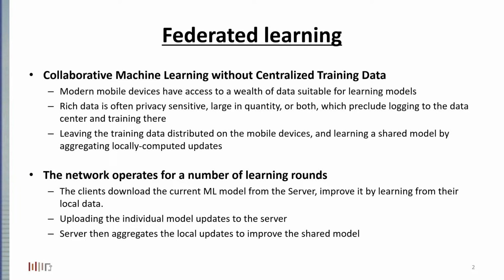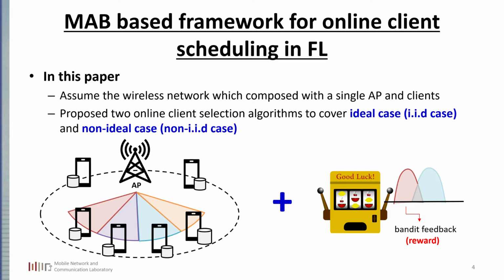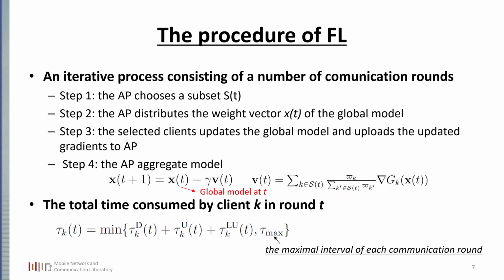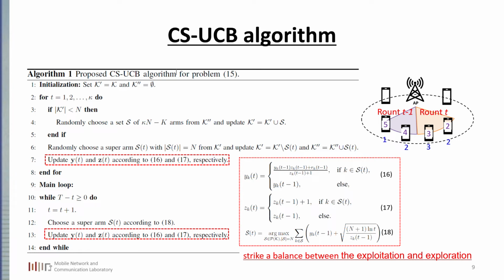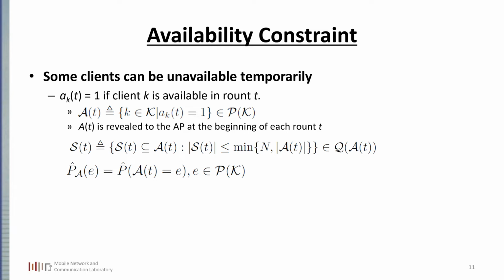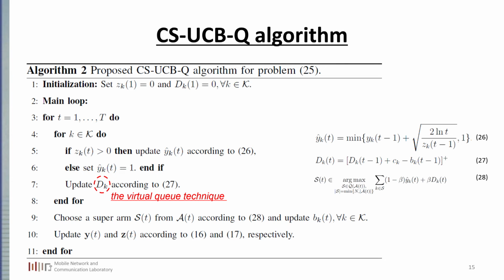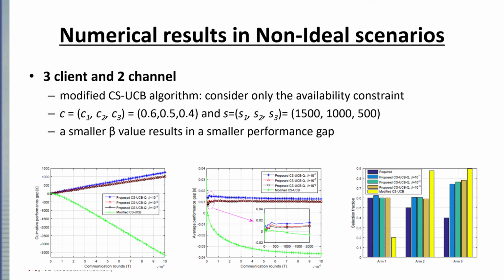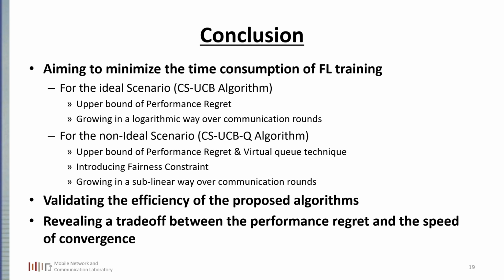Multi-Armed Bandit Based Client Scheduling for Federated Learning (한수빈) English